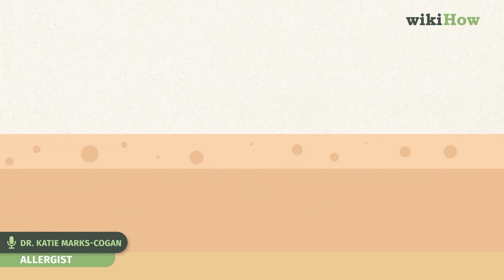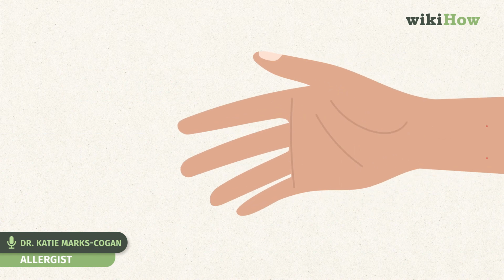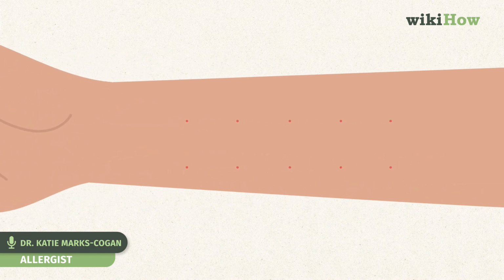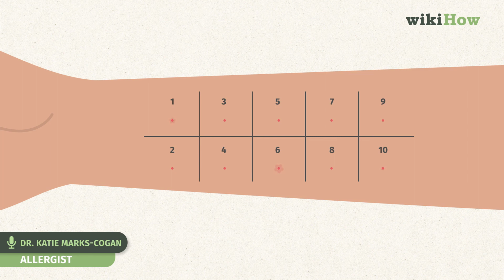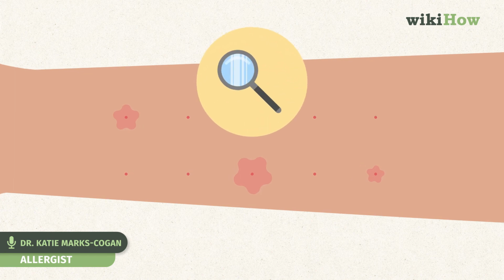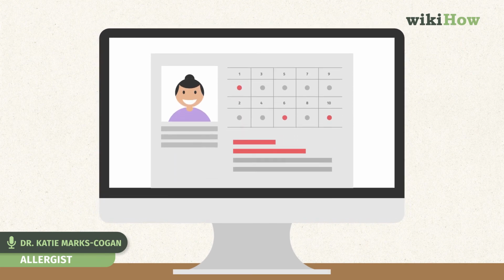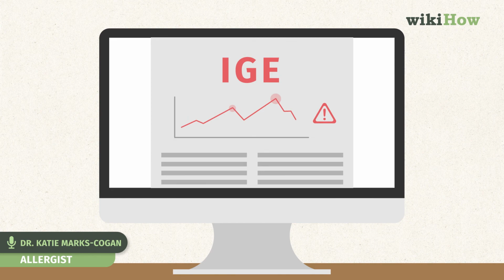How do you diagnose and treat a food allergy? | wikiHow Asks an Allergist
Watch and learn the steps to diagnose and treat food allergies with Dr. Katie Marks-Cogan, a board-certified Pediatric & Adult Allergist.
Dr. Katie Marks-Cogan is a board-certified Pediatric & Adult Allergist at Clear Allergy based in Los Angeles, California. She is the Chief Allergist for Ready, Set, Food!, an infant dietary supplement designed to reduce the risk of childhood food allergies. She received her M.D. with honors from the University of Maryland. She then completed her residency in Internal Medicine at Northwestern University and fellowship in Allergy/Immunology at the University of Pennsylvania and CHOP.